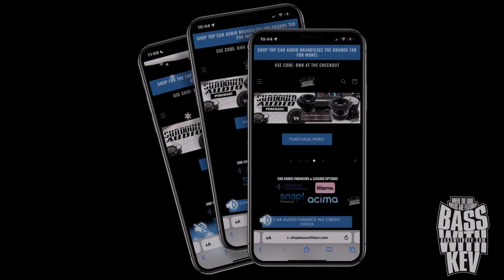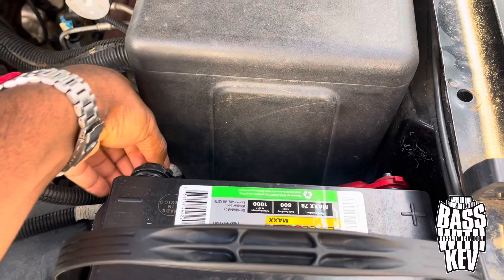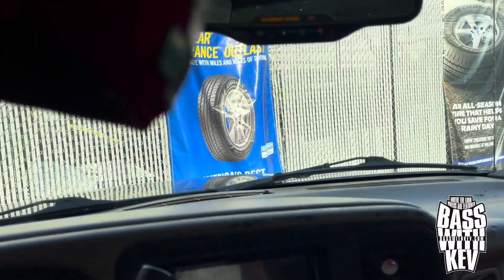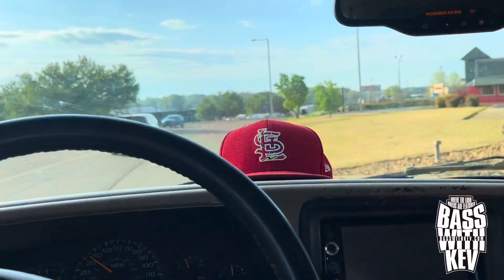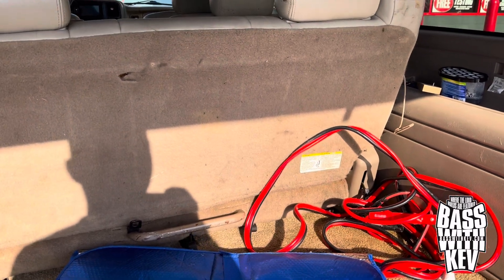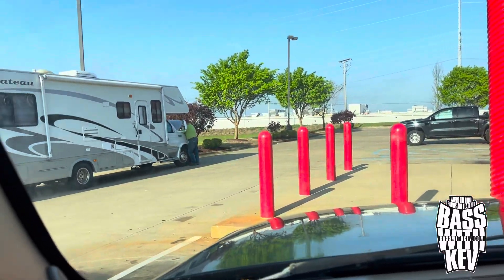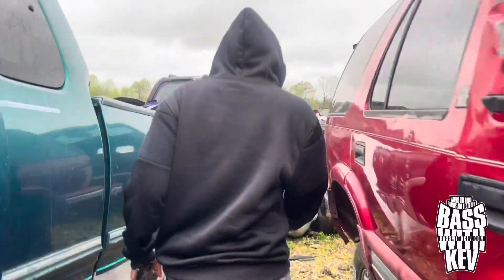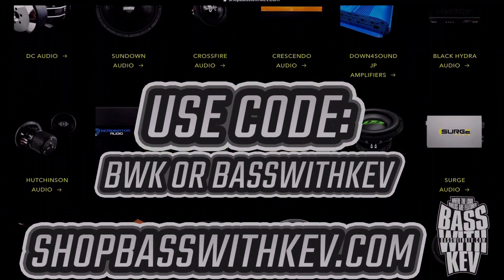GETTING THE 03 SUBURBAN READY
BATTERY HOOKUP
Headway Cells & C-Max
Use Code:BASSWITHKEV
To Save